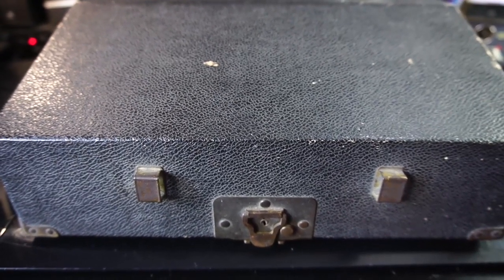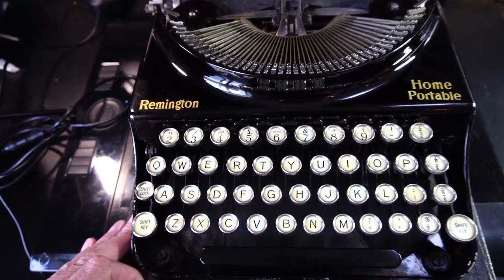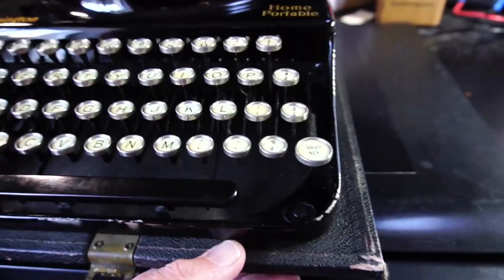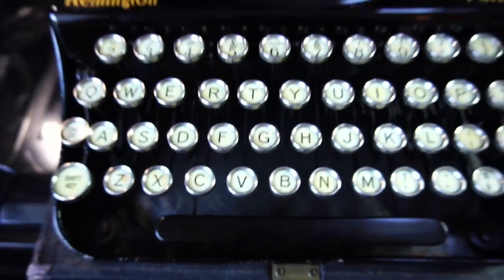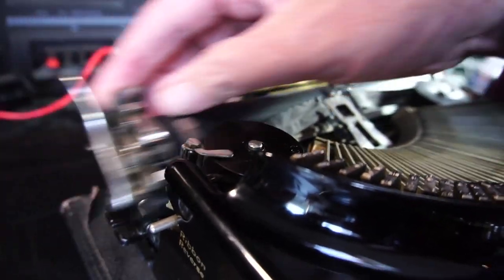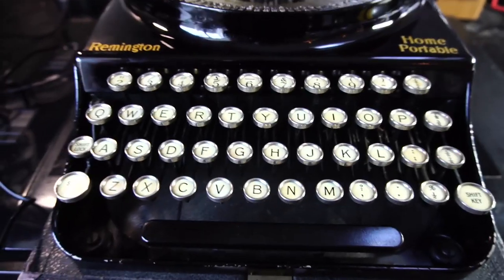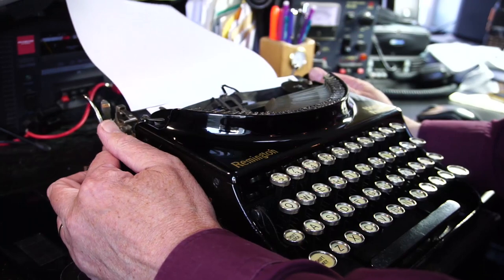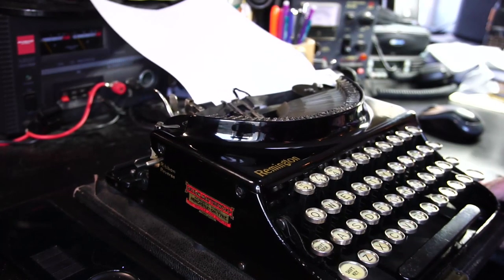Remington Home Portable typewriter 1937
Author Anthony Murphy talks about his newly acquired Remington Home Portable typewriter from 1937, in excellent condition. These ultra-portable typewriters were only manufactured in 1937, making this 85 years old. It has excellent typing action and all the type bars move freely and the slugs are relatively clean. The body and decals are nice and shiny too.